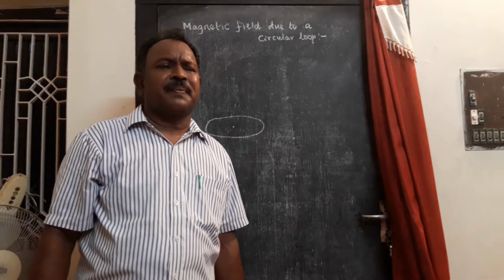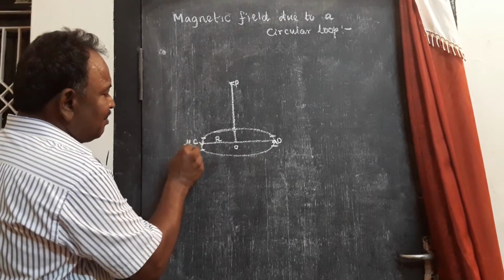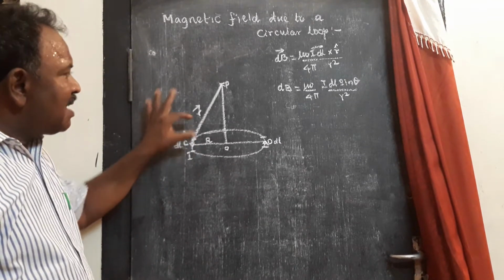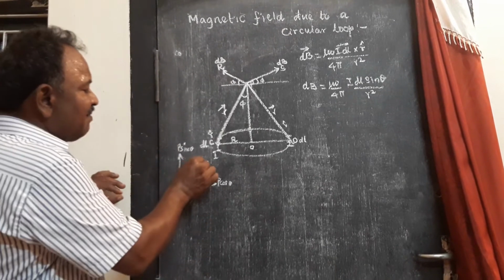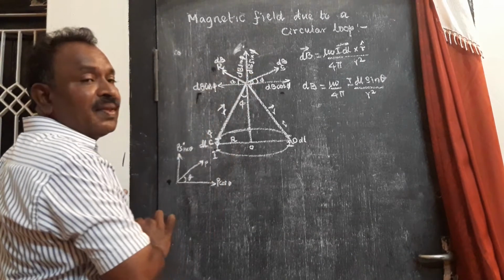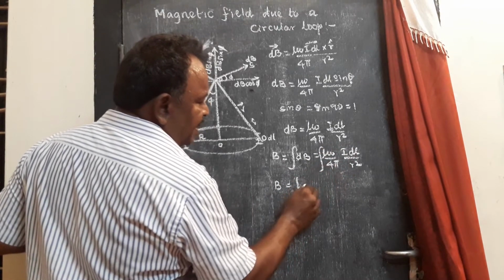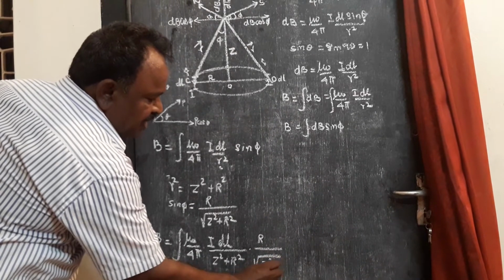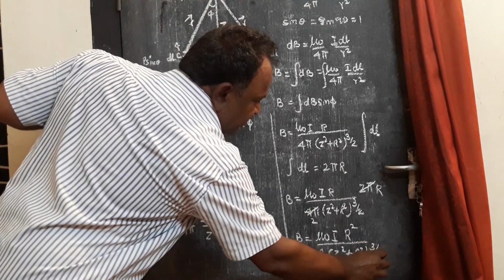12th Std | Physics Magnetism | Magnetic Field Due to a Current Loop | Part 1